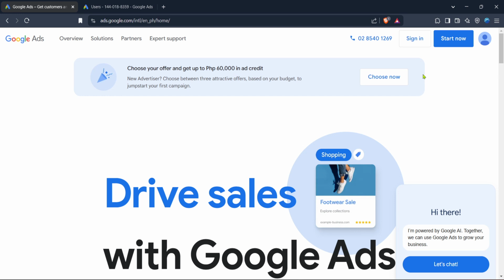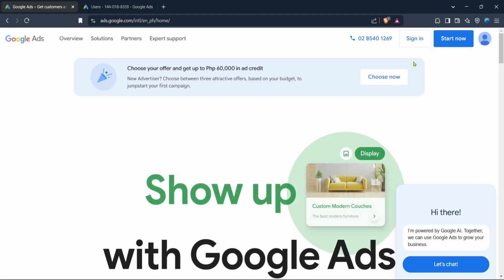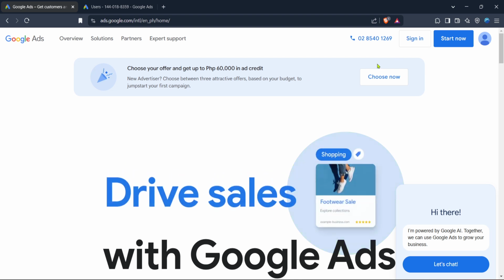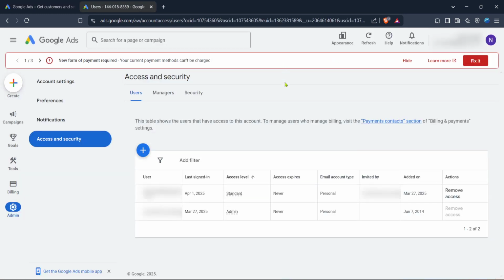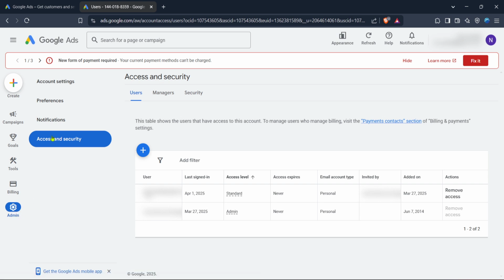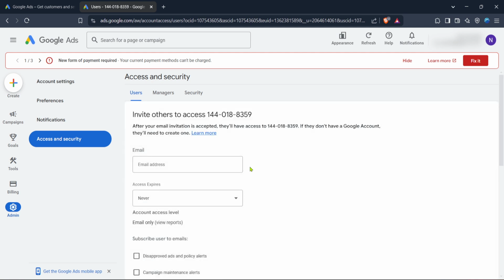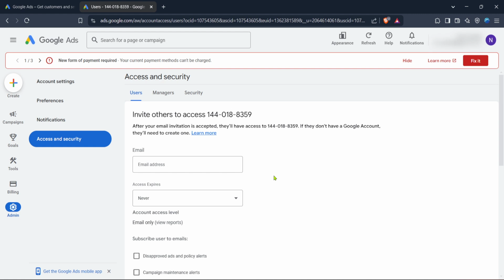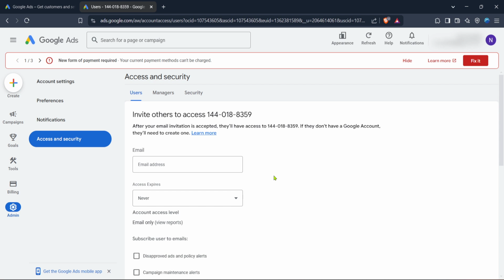How to Change Email in Google Ads (Full 2025 Guide)